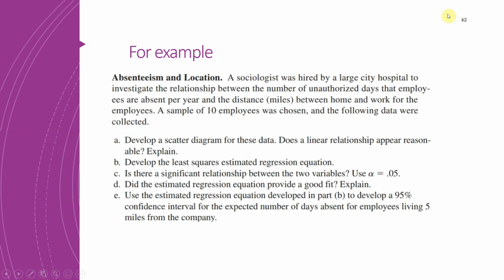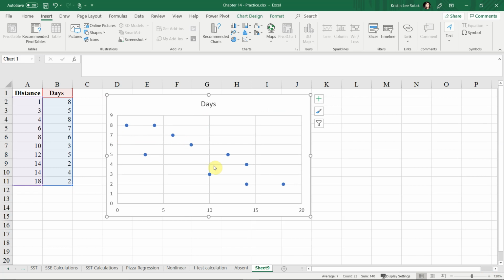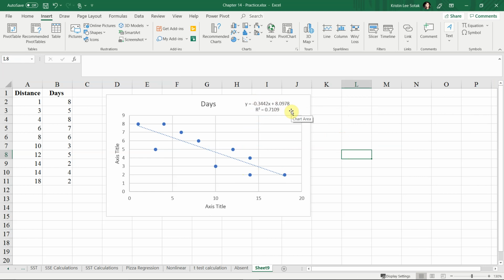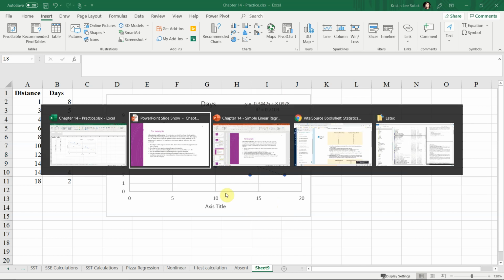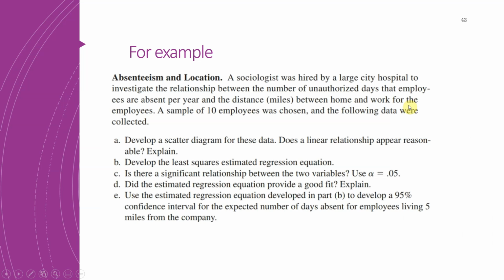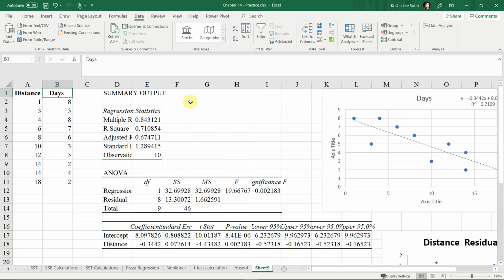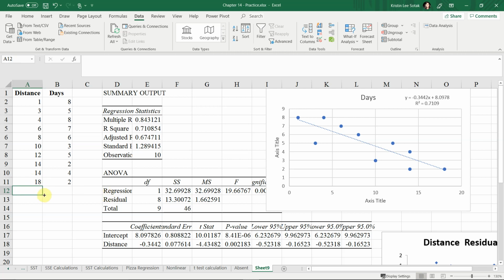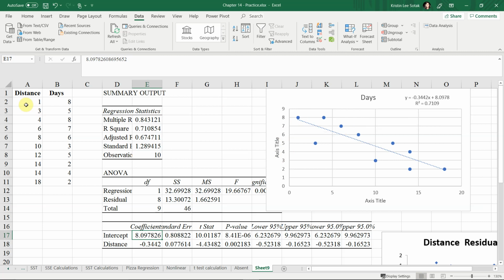Chapter 14 10 Example Absent and Distance